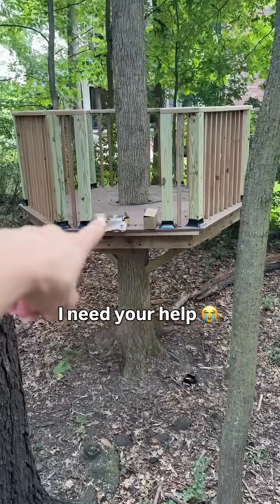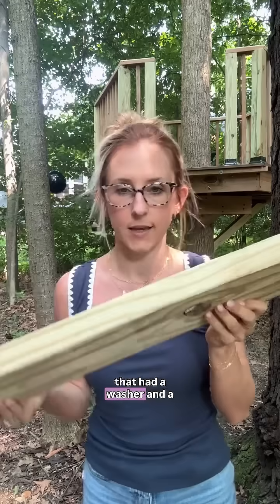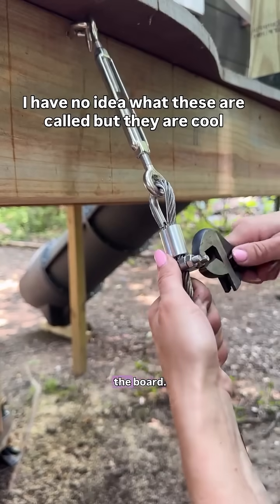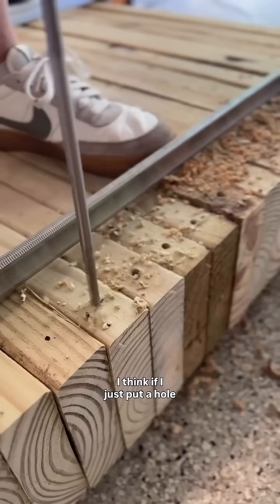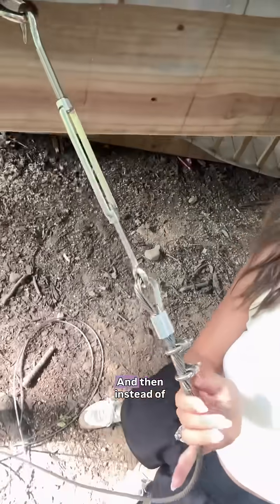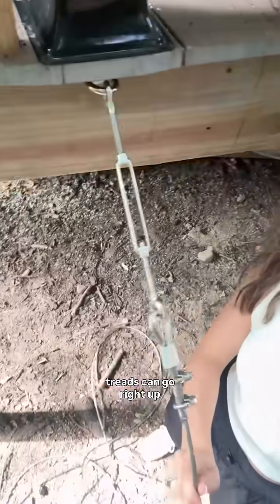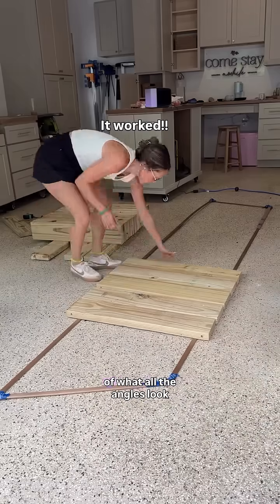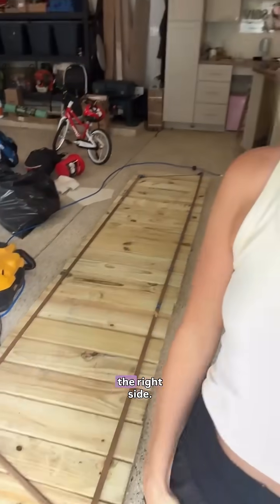The tension bridge is so close but I can’t figure out how to account for the angle of the bridge 🤔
The tension bridge is so close but I can’t quite figure out how to account for the angle of the bridge 🤔 why do I always make things so much more difficult for myself!? 😂 why couldn’t the bridge have been straight?! You guys were so helpful with the eye bolts and the hooks… anyone have ideas here? If I cut some of the boards at an angle the cable can’t go through it anymore 🤔